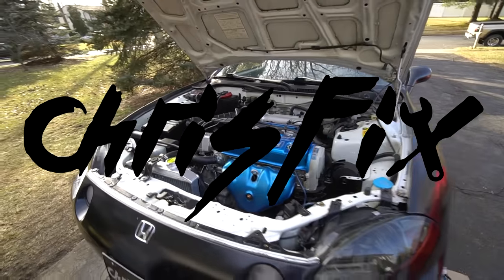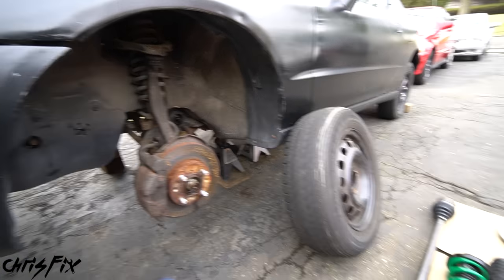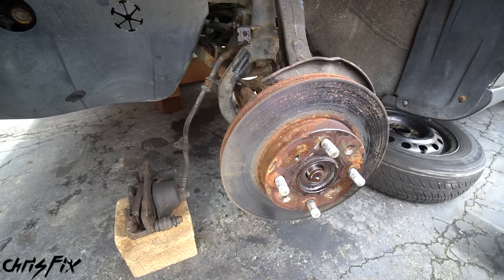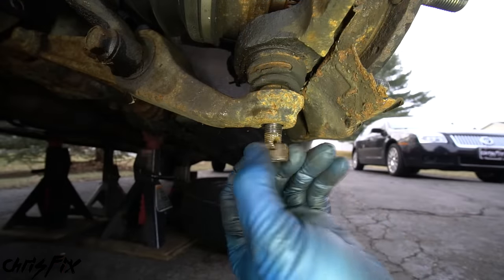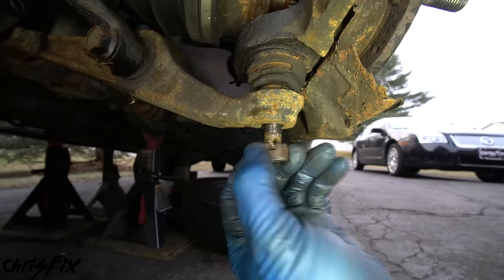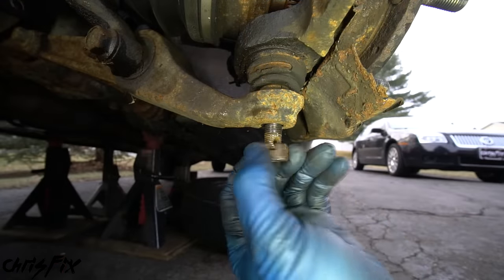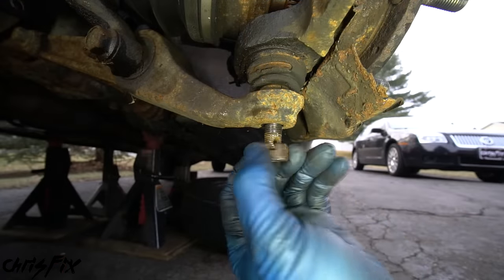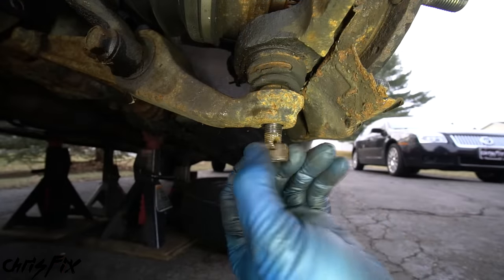How to Rebuild the Entire Front Suspension in your Car or Truck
Learn how to replace the ENTIRE front suspension of your car in this two episode series. First I will show you how to remove the wheel bearing, ball joints, control arms, tie rod, strut, and axle.

The ball joint and wheel bearing has to be pressed out of the knuckle and I have a bunch of tips and tricks to make that easy. The upper control arm ball joint and tie rod can get stuck in the knuckle so I show some tricks on how to easily remove that. The rest of the suspension parts are pretty simple to remove and replace.

Tools and Products:
Extendable Ratchet Set
Mevotech Suspension Parts
Rust Paint
Impact gun
Torque Wrench
Bearing Press
Ball Joint Puller
Slide Hammer
Ball Joint Press
4lb Hammer